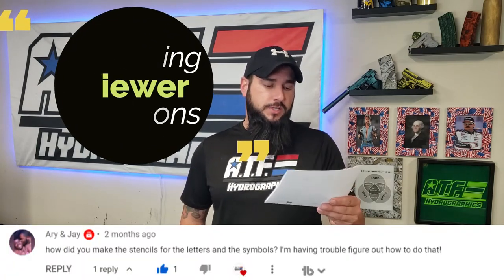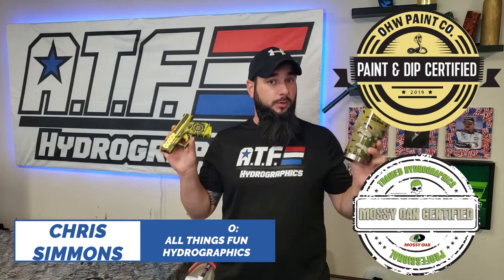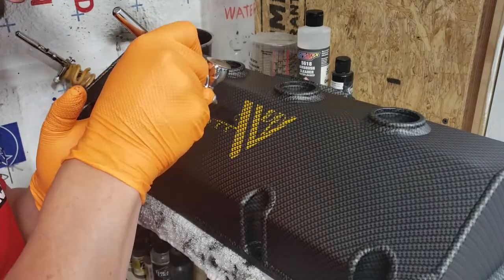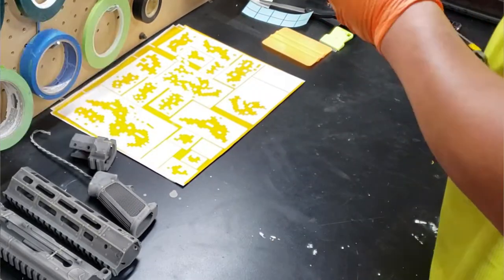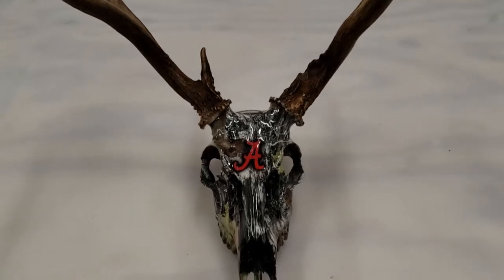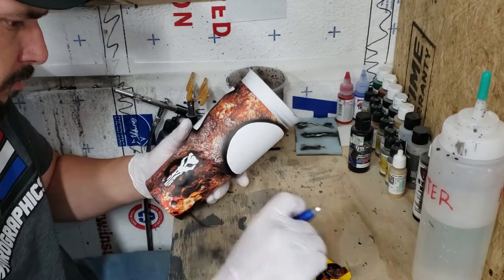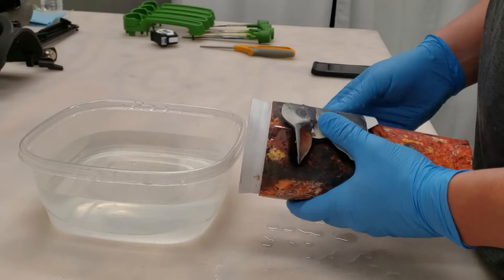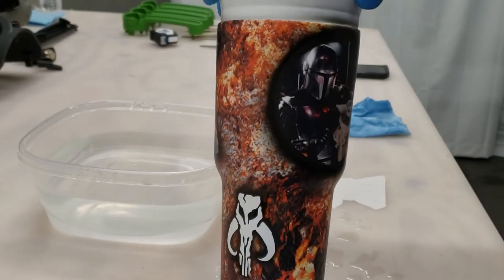Hydro Dip with stencils and waterslide decals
We get a lot of hydro dipping questions from our viewers and this video covers a question we get a lot about hydro dipping with stencils and waterslide decals.

Follow along as Chris from All Things Fun Hydrographics answers this question and gives you awesome tips and tricks for do-it-yourself hydro dipping. As always don’t forget to stick around all the way to the end for all the funny bloopers.

Check out some of our other cool hydro dipping videos. Here is a video suggestion that you may enjoy where we hydro dipped a mail box and made it glow in the dark! :

Tank Filters
Water Slide Decal Paper
Sump Pump
Spray Nozzles
PID Controller
Hot Glue Gun
Glue Sticks
Craft Foam Sheets
Dowel Rods
Bulk Paint Stir Sticks